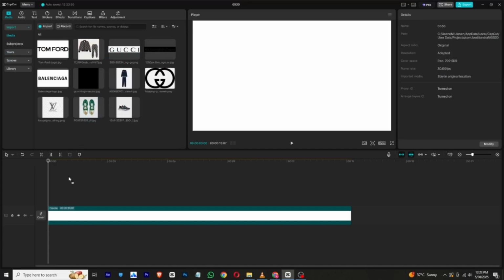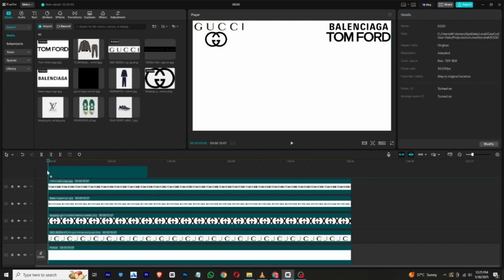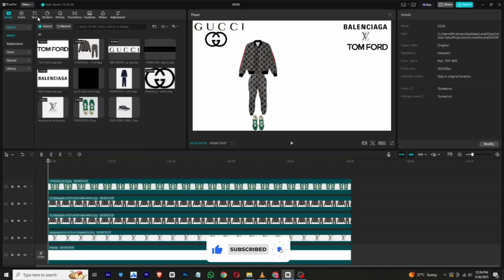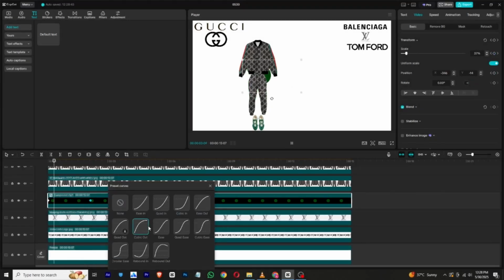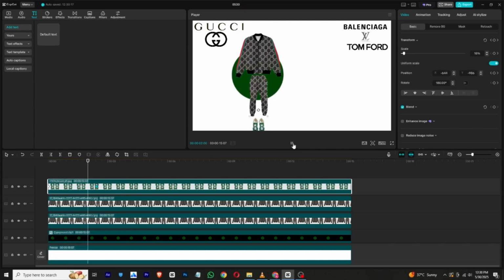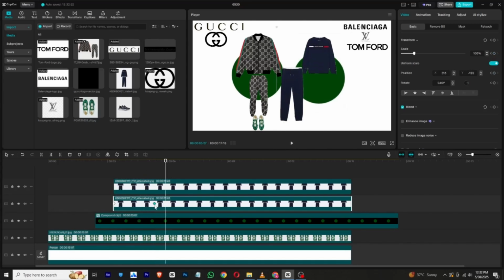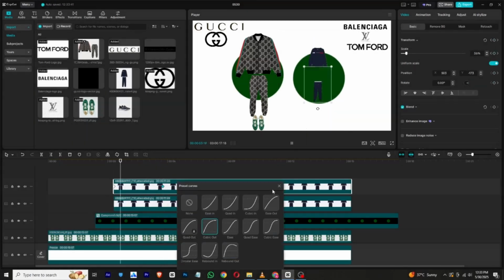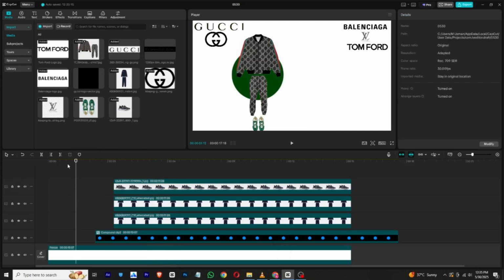How To Create Animated Ads In CapCut PC | Step By Step Guide | CapCut PC Tutorial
In this Tutorial
How To Create Animated Ads In CapCut PC